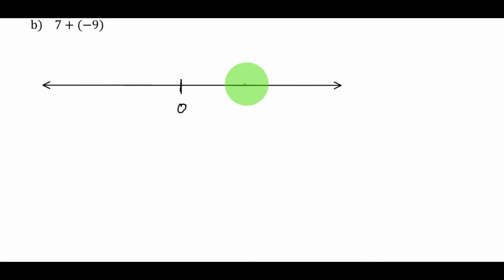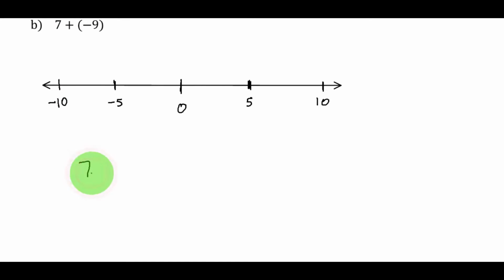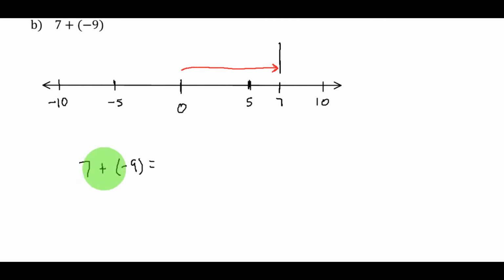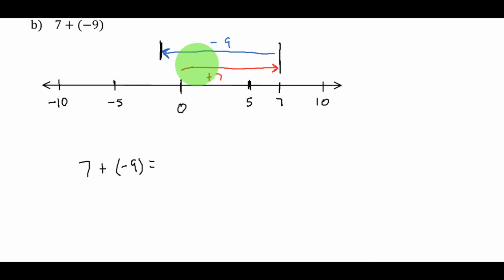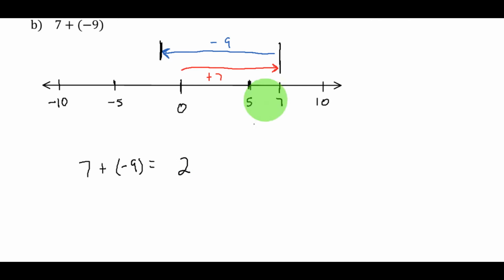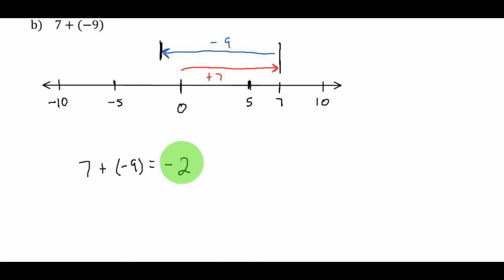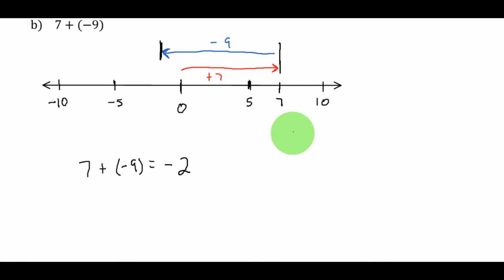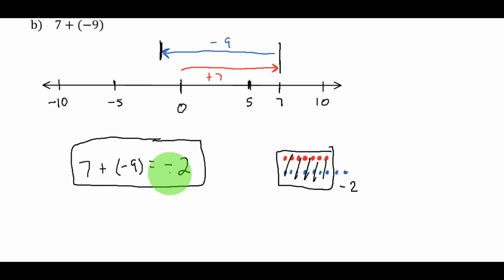444 11 4e